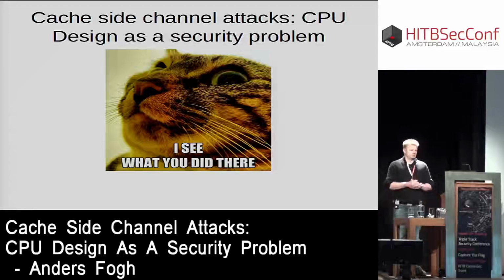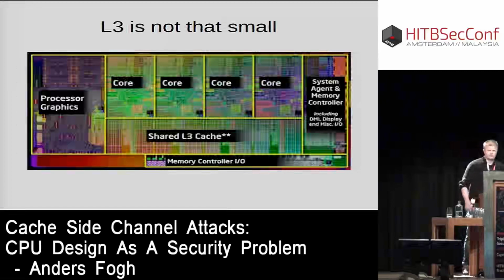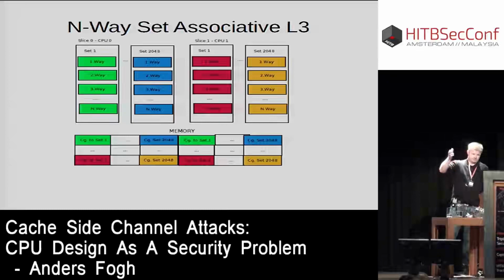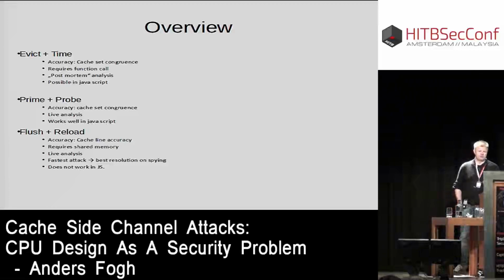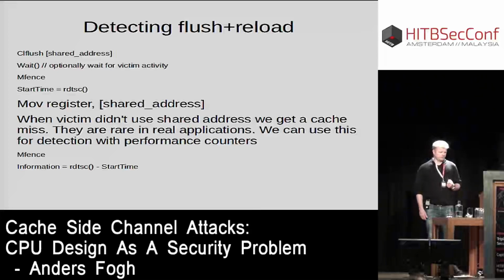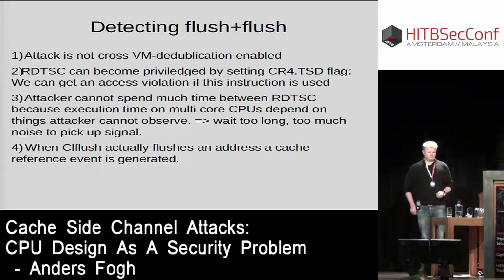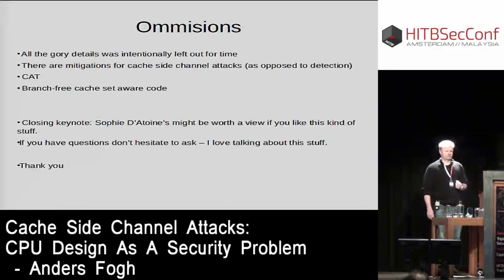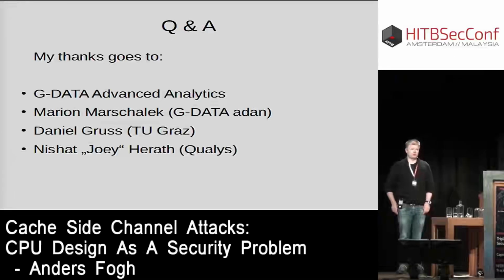HITB2016AMS D2T1 - Cache Side Channel Attacks CPU Design As A Security Problem - Anders Fogh.mp4